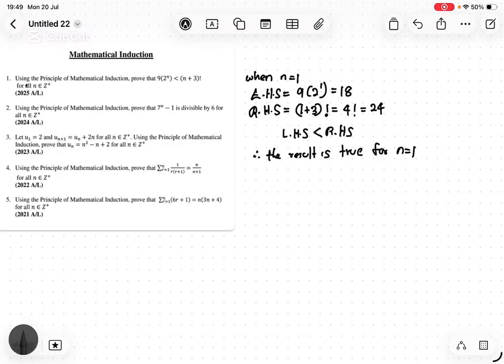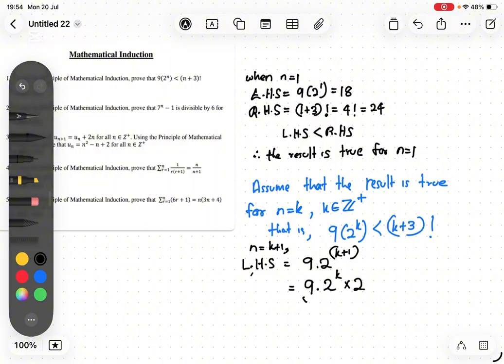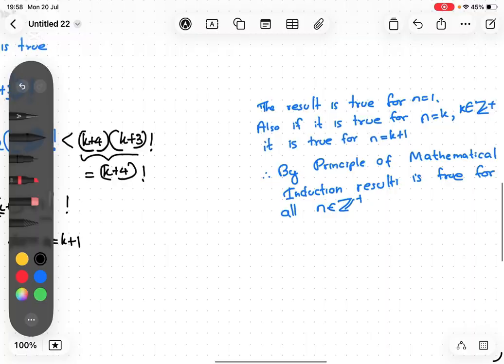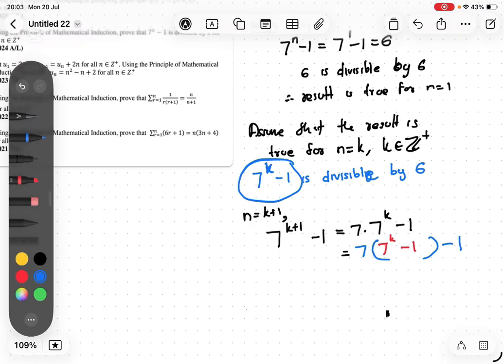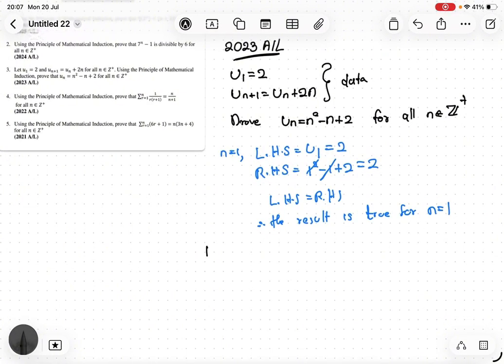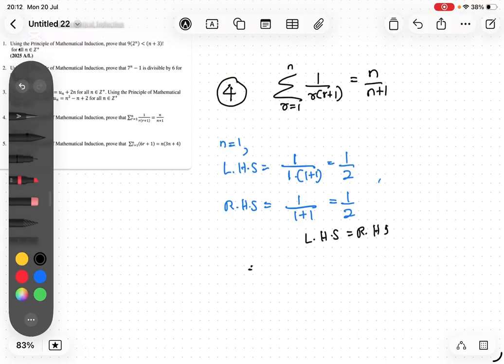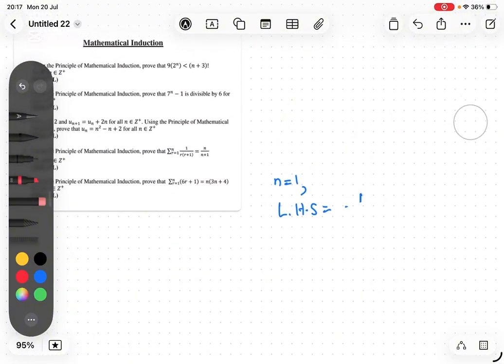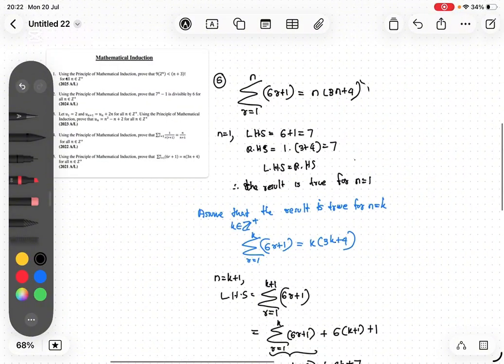Principle of Mathematical Induction| Combined Maths -English Medium | Past Paper Discussion